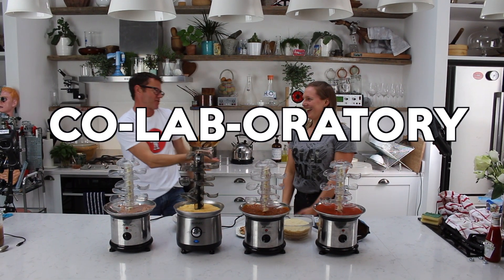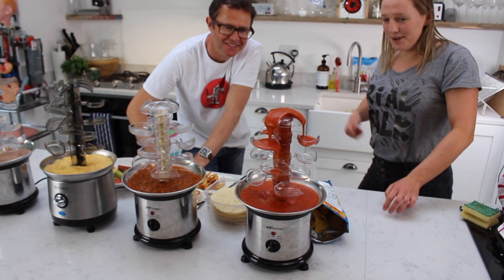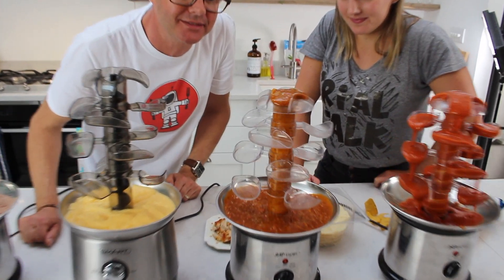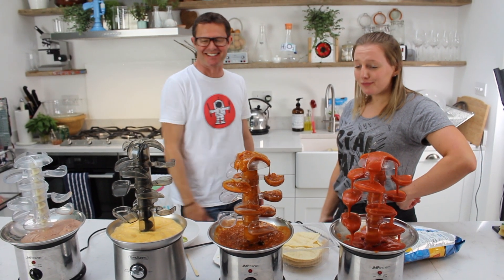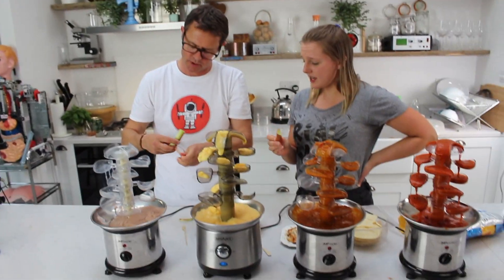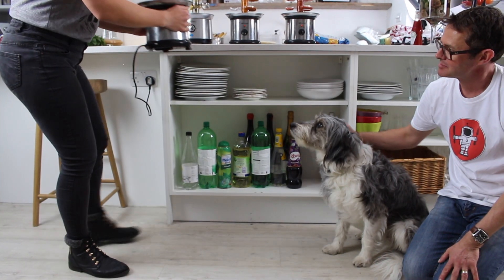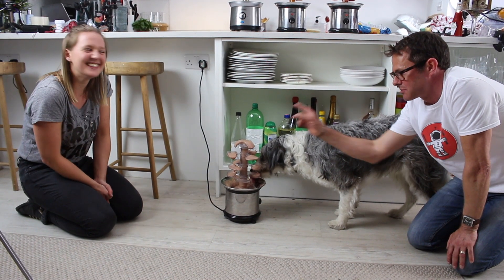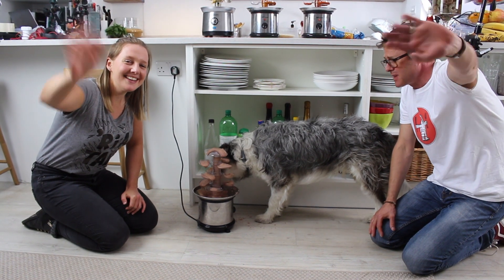Chocolate Fountain Four Course Party Ft. Blue the dog!: Part 3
Why the heck shouldn't you have fun with your food? If you like this, check out:

Come along to one of my live shows if you get a chance.